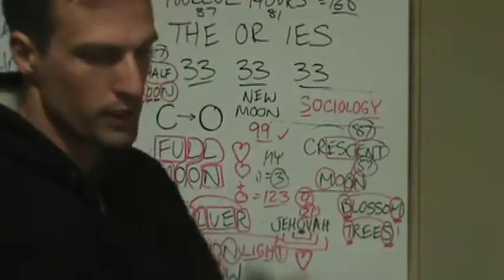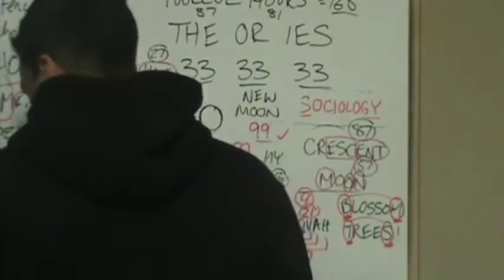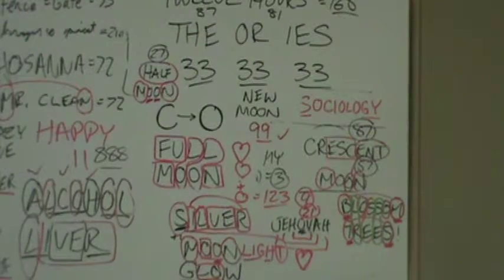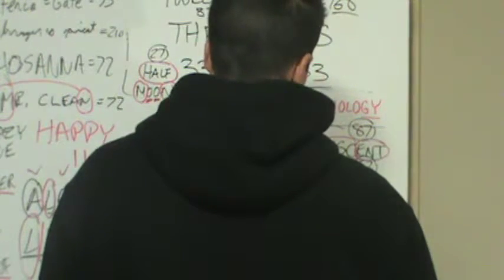M2U01139, BLOSSOM TREES, LOVE LOVE LOVE, PART 2, JESUS = 888